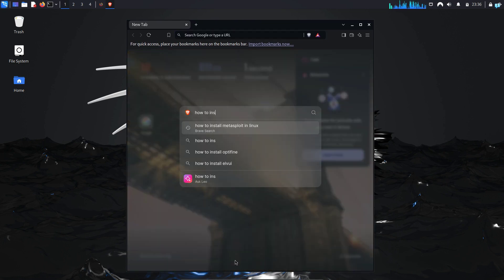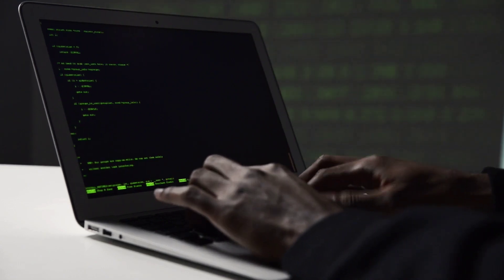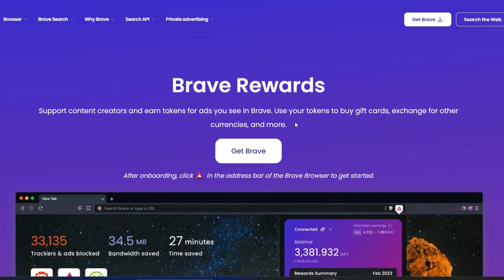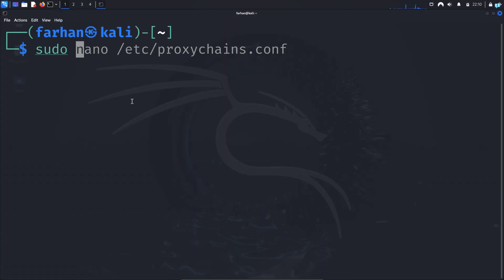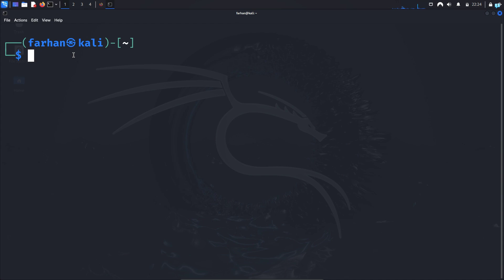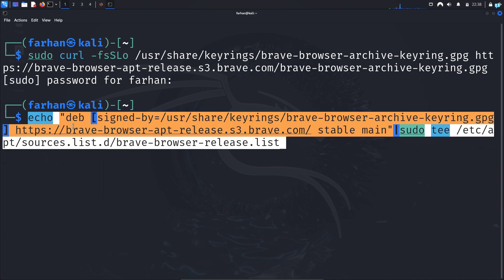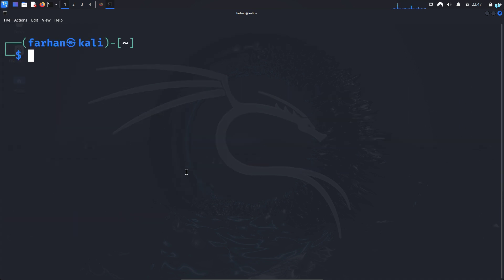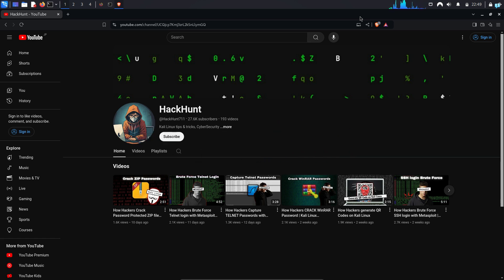Browser for HACKERS | Install Brave Browser on Kali Linux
In this video, we will learn how to download and install Brave Browser on Kali Linux.